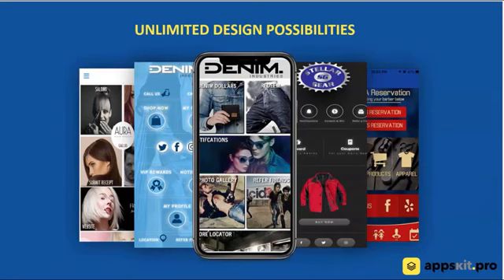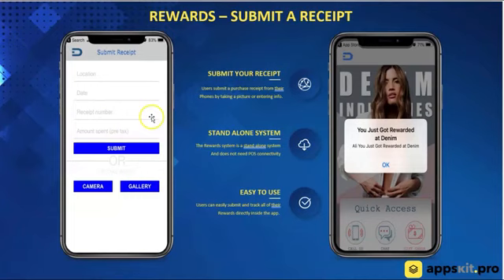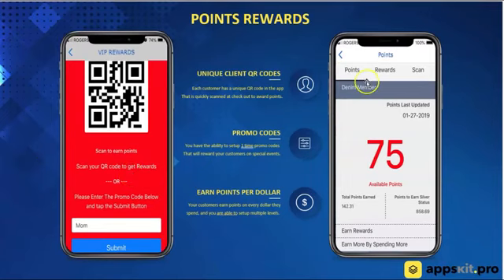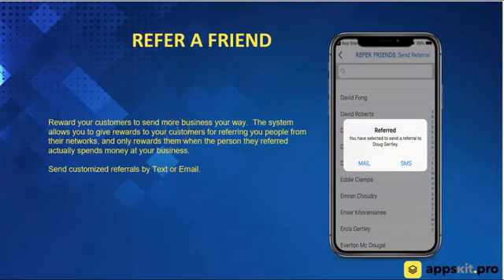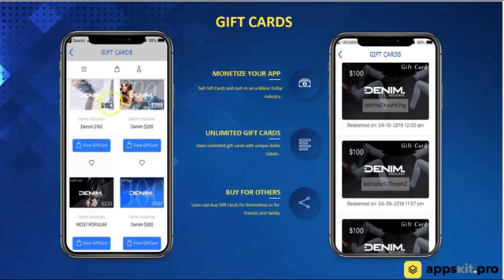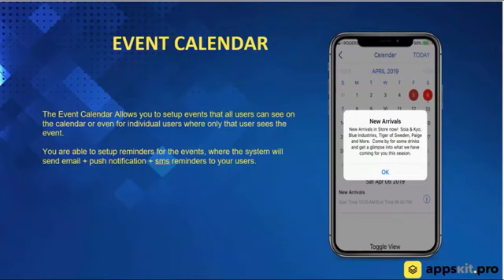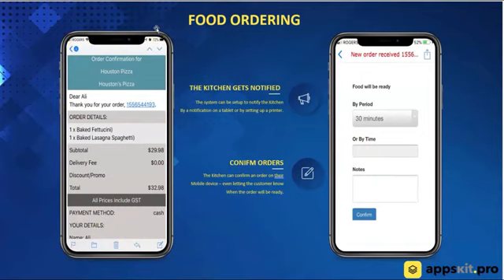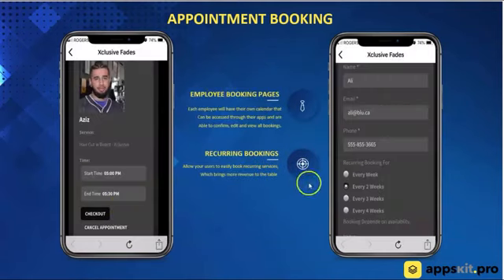AppsKitPro + OTOs | Native App Building Platform | Marketing Toolkit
AppsKitPro is a powerful native mobile app builder with patent-pending technology that builds fully customizable mobile apps with an intuitive drag-and-drop builder.

The 6 reasons why did any marketer LOVE it:
1. Massive Broad-Appeal Software Platform created for Online Entrepreneurs &amp; Local Businesses.
2. Absolutely NO coding or technical skills are required, and the apps created are ready to be submitted straight to Google Play or Apple App Store. Even complete newbies can do this in just a few clicks and build an app for themselves or start an online business to build apps for other businesses.
3. Let your customers buy gift cards/certificates for your services &amp; products directly on your website. Use your app for in-store gift card validation &amp; redemption. It's super simple and you can use any device; your mobile, iPad or PC/Mac.
4. Marketing on AutoPilot, this is a set-and-forget it features, where you can set up different amounts of times that your customers have not been into your business, and have the system send preset messages. For example, you could set up 30, 60, 90-day campaigns and the system will automatically send your messages to customers that have not visited your business for those periods.
5. Push Notifications, give you the ability to reward your clients based on actions they perform, for example, if they complete their profile, like your social media pages, on their birthday, or even just for downloading your app.
6. Integrated Employee Scheduler, fully functioning online employee scheduling system at no charge. Employees can be notified by Push notification and Email about their weekly schedules and will have the ability to always have their schedules on them.